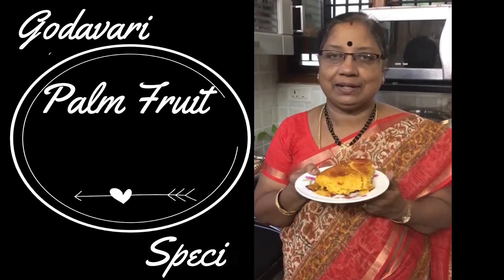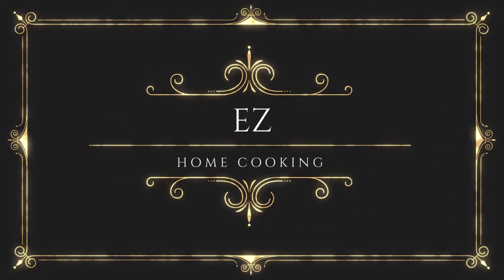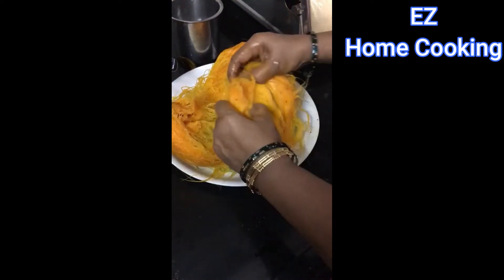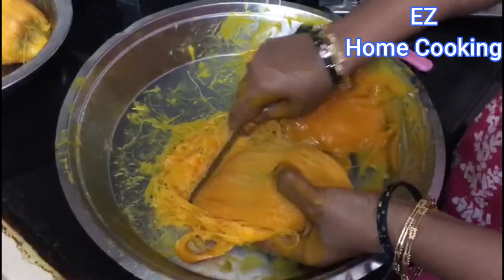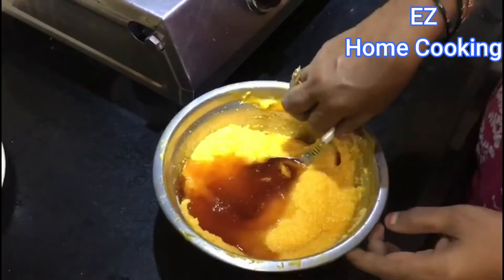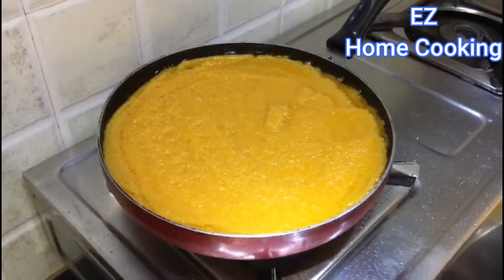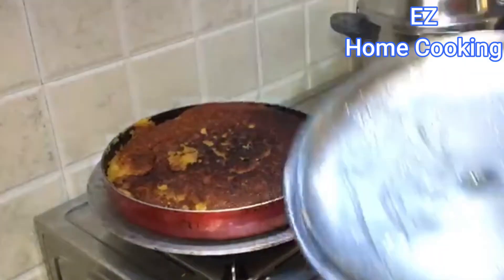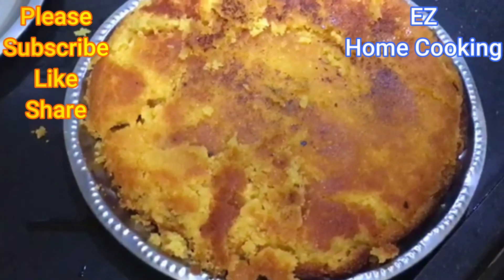Godavari Dist. Special - Palm Fruit Cake 😋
Ingredients for Palm Fruit Cake:

1. Palm Fruit pulp 1 cup
2. Rice Ravva 1 cup
3. Jaggery 1/4th cup
Mix all the above and keep the mixture for one hour and then prepare Palm Fruit Cake .